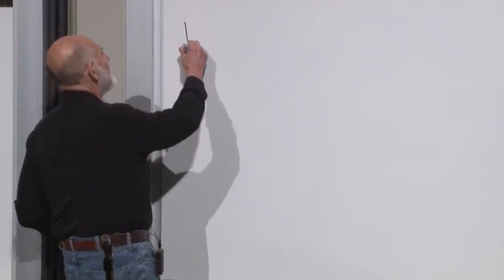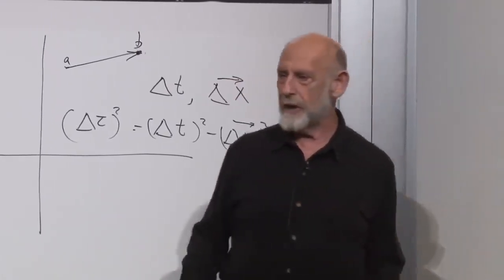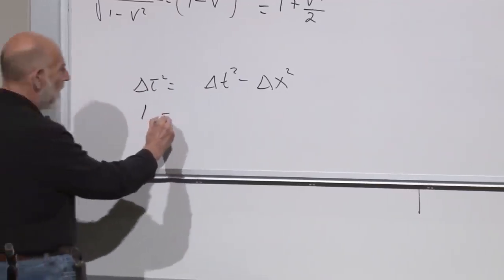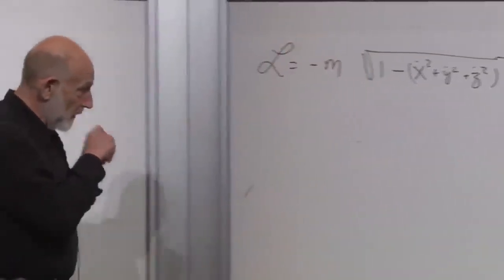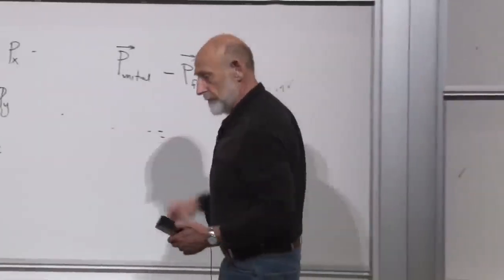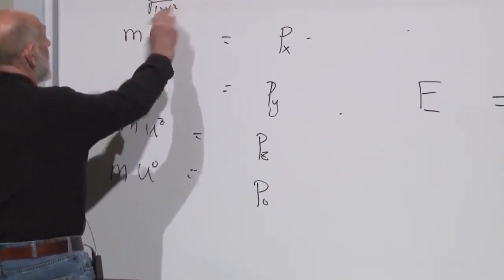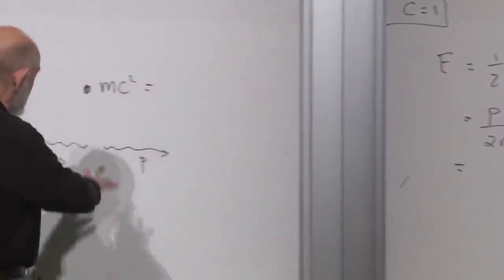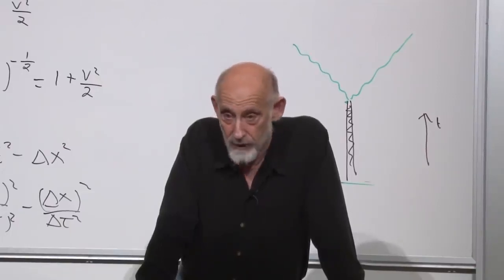Special Relativity Lecture 3